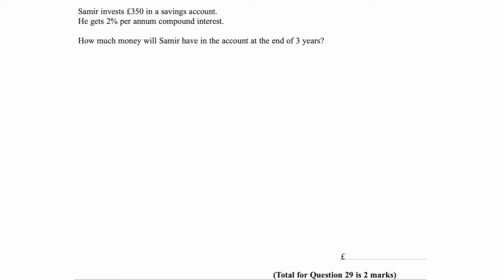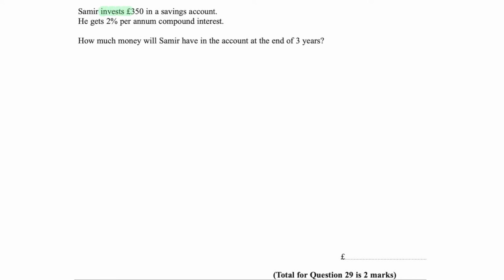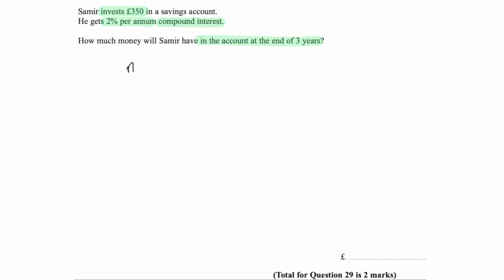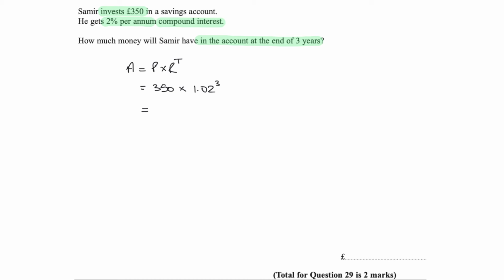GCSE Revision - Compound Interest | Quickest Way Compound Interest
If you are revising for GCSE maths, check out this quick video on compound interest.